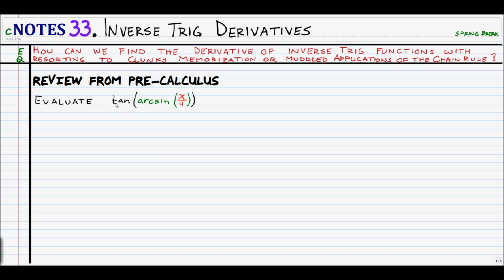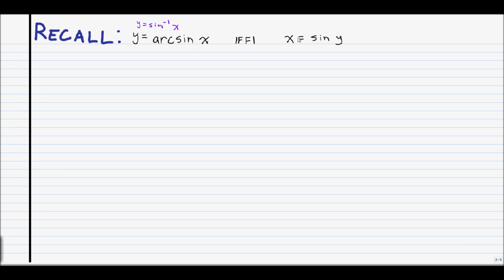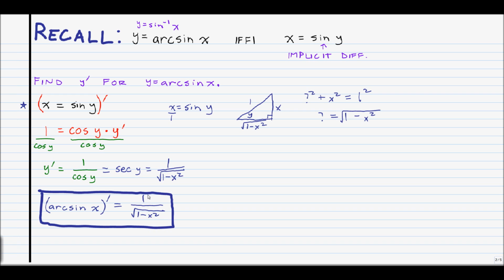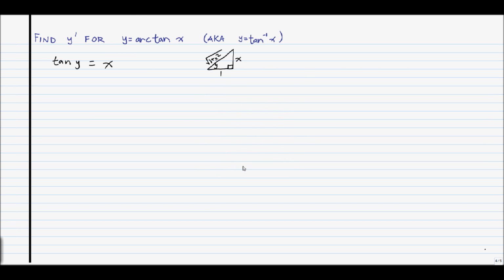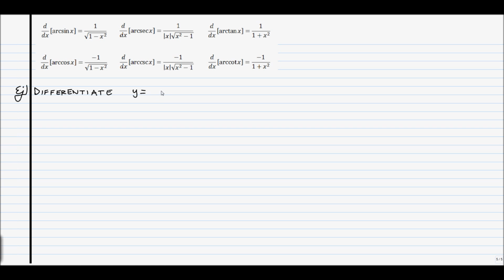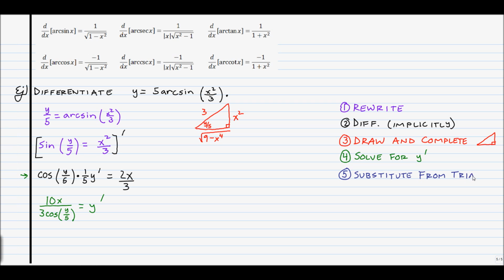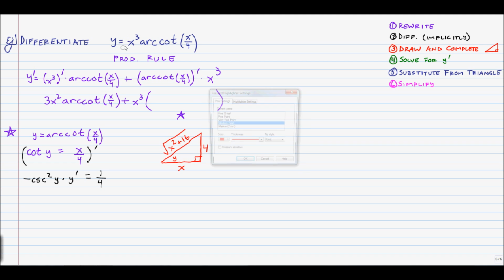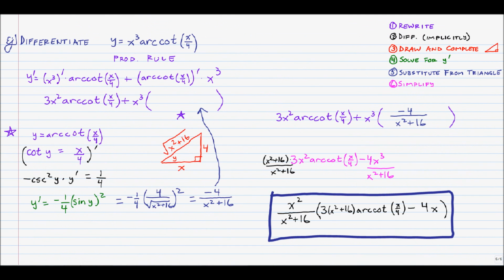cNotes 33. Inverse Trig Derivatives